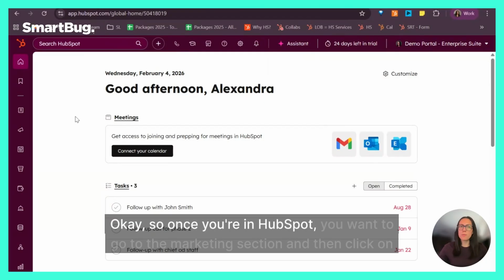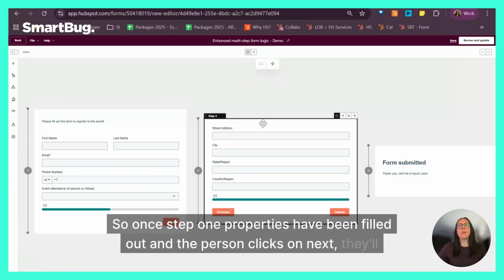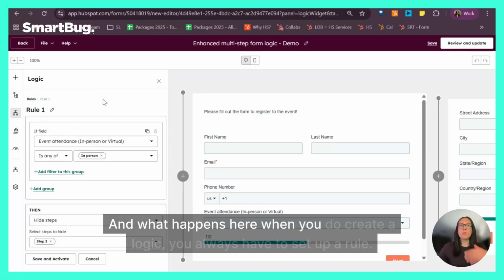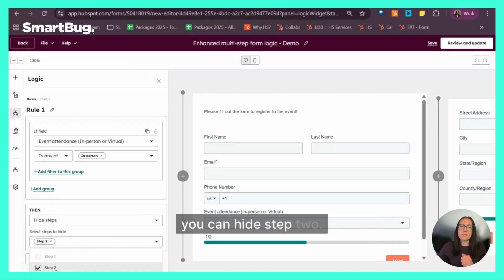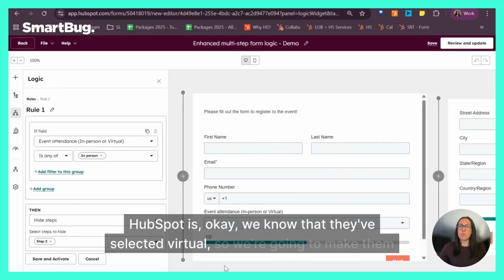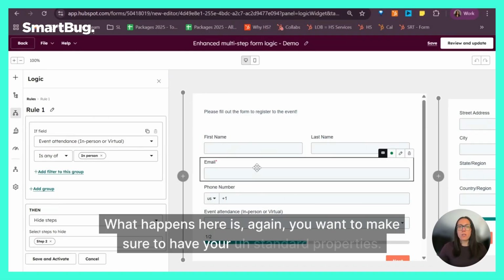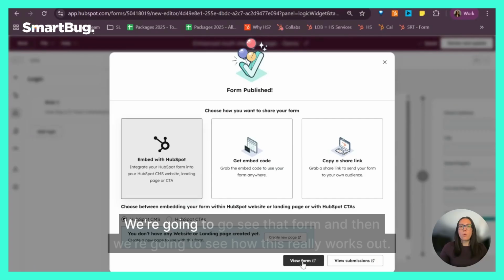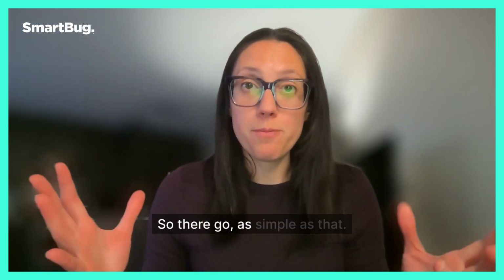SmartTake Zoom In: Enhanced Multi-Step Logic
In this episode of SmartBug's Zoom In, Sales Engineer Alexandra Paquette (Alex P.) breaks down HubSpot’s game-changing new feature: Enhanced Multi-Step Logic. Say goodbye to static, clunky forms and hello to dynamic, user-friendly experiences that convert.

This update goes far beyond simple step skipping. It allows you to dynamically hide and show entire form steps based on real-time user input. By ensuring visitors only see the information relevant to them, you keep them in control, reduce friction, and keep your CRM data clean.

In this video, we cover:

📝 The New Functionality: A look at the specific "hide steps" and "show steps" features within the "Enhanced Multi-Step Form Logic" beta.

👩‍🏫 Live Demo: Watch a practical example using an event registration form. See how selecting "In Person" vs. "Virtual" attendance triggers "if/then" rules to automatically hide shipping address fields for attendees who don't need them.

👨‍💻 Technical Requirements: A checklist of what you need to get started, including the specific beta you must activate, form permissions, and the required HubSpot tiers (Marketing Hub or Content Hub Professional/Enterprise).

Ready to build high-converting forms?

Opt into the beta today to start streamlining your user experience. If you need expert guidance on architecting complex forms or optimizing your HubSpot instance, the team at @smartbugmedia is ready to help.